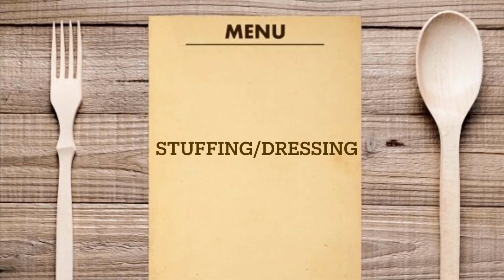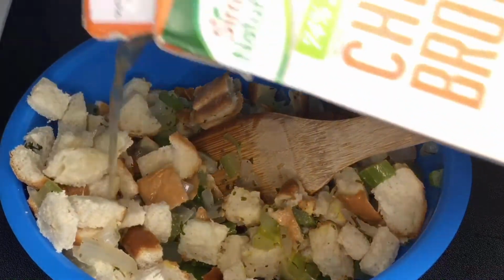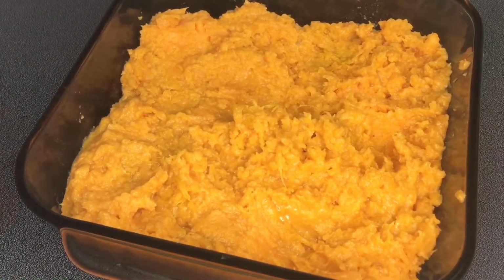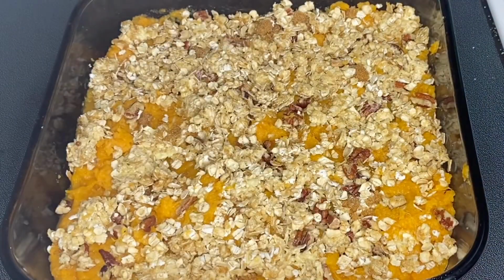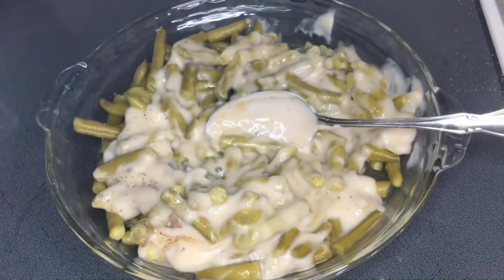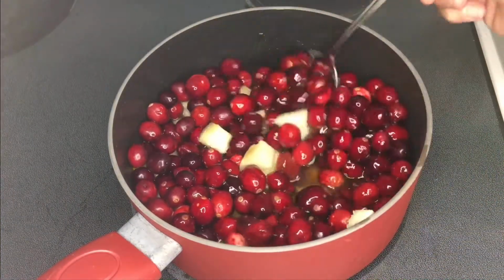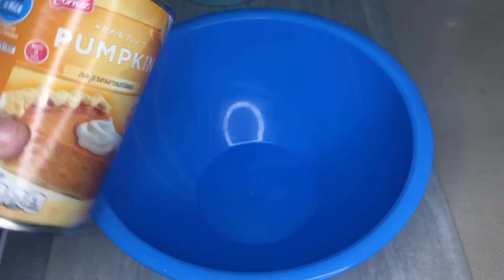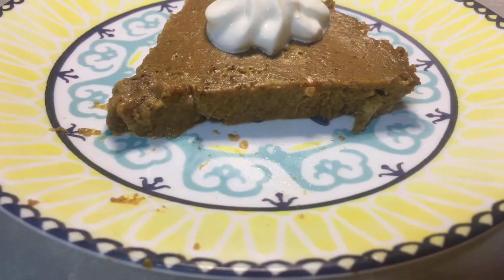WW Holiday Recipes - Side Dishes with Low Points for Thanksgiving Christmas Holiday Meals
In this video I share some WW Holiday Recipes. Traditional recipes lightened up to fit in your weight loss journey. Enjoy and Happy Holidays!

My Favorite Weight Loss Tools:

Weekly Meal Planner

Holiday Meal Side Dish Recipes

Cranberry Sauce

12 ounces cranberries
2 pears chopped
1/2 cup honey
1 cup of water

Peel pears into small pieces and place in medium saucepan. Add cranberries, water and honey and bring to a boil on high heat. When boiling, reduce heat and simmer for approximately 15 minutes until the cranberries burst and the sauce thickens. Remove from heat and cool before refrigerating. Serve chilled or at room temperature. Makes 3 1/4 cups.

Each 1/4 cup serving is:
Blue Plan = 2 points
Green Plan = 3 points
Purple Plan = 3 points

Sweet Potato Casserole

2 sweet potatoes
2 Tbsp of light butter
2 Tbsp of brown sugar substitute
Pinch of salt
2 eggs

BOIL POTATOES, peel , mash and add all ingredients above in casserole dish 8 by 8 sprayed with PAM

Topping:
1/3 cup dry oatmeal
2 Tbsps chopped pecans
2 Tbsps light butter
2 Tbsps brown sugar substitute
mix-- sprinkle on top of above
BAKE 30 minutes at 350

Blue & Green Plan = 4 points per serving
Purple Plan = 3 points per serving

Stuffing or Dressing

8 pieces of Nature’s Own Butterbread
2 eggs
1 cup of Chicken Broth
1 cup chopped onion
1 cup chopped celery
1 tsp of sage
1 tsp parsley
Pinch of thyme
Pinch of rosemary

Sauté onions and celery in 1 tbsp of light butter. Add 1/2 cup of broth to pan and cook until veggies are semi soft adding the spices. Cube bread and dry or toast. Add sauté mixture to bread cubes and mix in one egg. Bake covered for about 40 minutes at 350 degrees. Then take cover off and crisp for about 15 minutes.

4 servings

Blue & Purple Plan = 3 points
Green Plan = 4 points

2 cans of green beans
1 tsp soy sauce
Can of 98% fat free mushroom soup
1/2 tsp black pepper
6 TBSP of French fried onions

3 points all plans

Crustless Pumpkin Pie

1 (15 oz) can 100% canned pumpkin purée
1/3 cup zero point brown sugar sweetener
1 tsp cinnamon
1/2 tsp nutmeg
1/2 tsp vanilla extract
1 tsp pumpkin spice
2 large eggs or 1/2 cup liquid egg substitute
8 oz. unsweetened almond milk
375 degrees for 40-45 minutes
6 servings

Spray a 9-inch pie dish with nonstick cooking spray.  Mix all ingredients in a large bowl until all ingredients are well combined. Pour into prepared pie dish. Bake for 40-45 minutes or until knife inserted in the center comes out clean. Remove from oven and let it cool for 10 minutes before serving.

Blue & Purple Plans = 0 points
Green Plan = 1 points